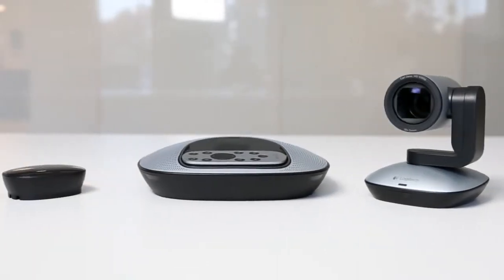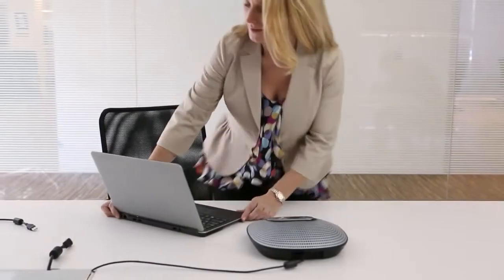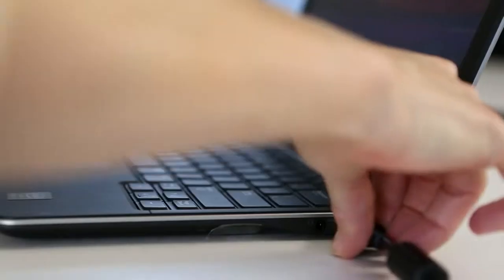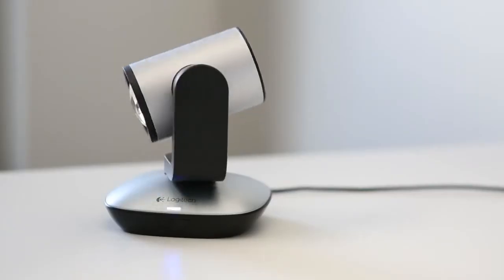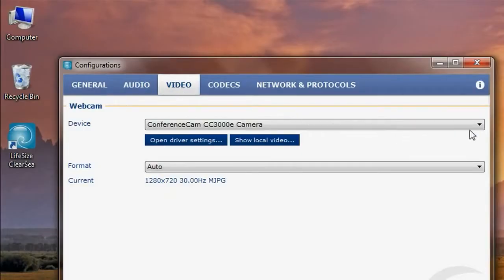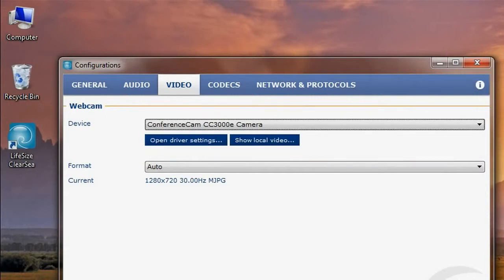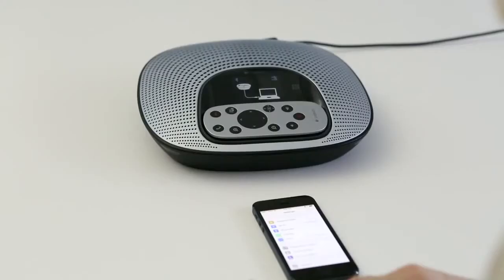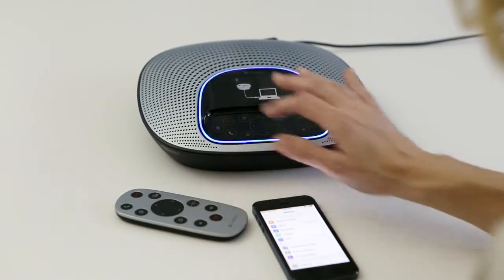Comment installer la Logitech CC3000e ? Solution de visioconférence Full HD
Découvrez la nouvelle solution de visioconférence Logitech filmant en Full HD, idéale pour des groupes de travail de 6 à 10 personnes !
Logitech propose avec la caméra ConferenceCam CC3000e un dispositif de visioconférence USB pour PC et Mac d'une qualité audio et vidéo professionnelle. Cette Webcam Logitech, compatible  Bluetooth® et NFC, permet de transformer n'importe quelle salle de réunion en salle de vidéoconférence HD !